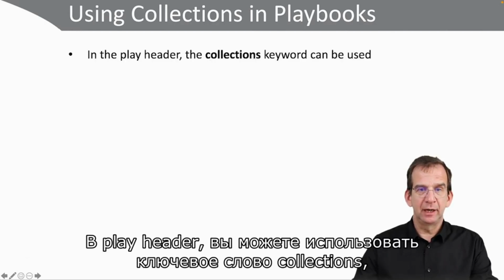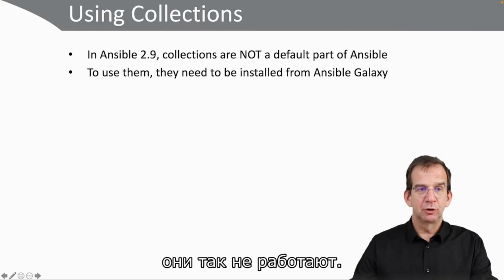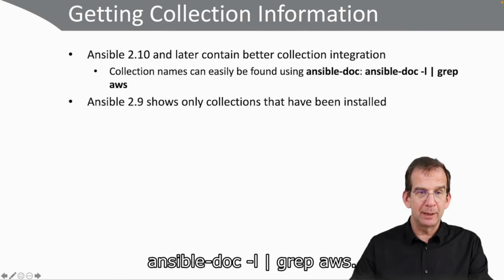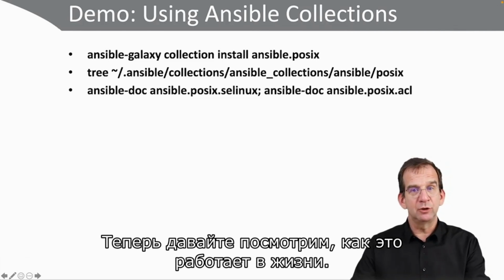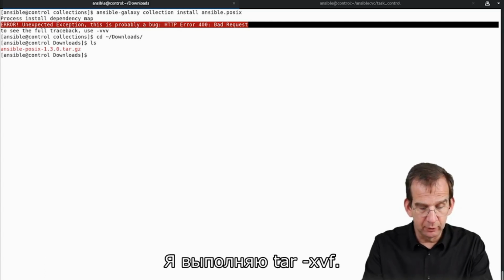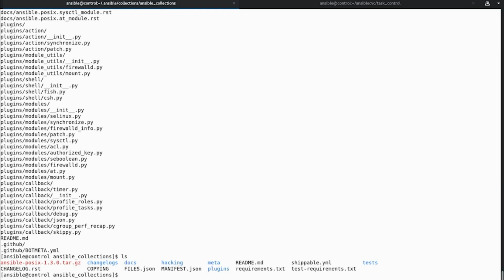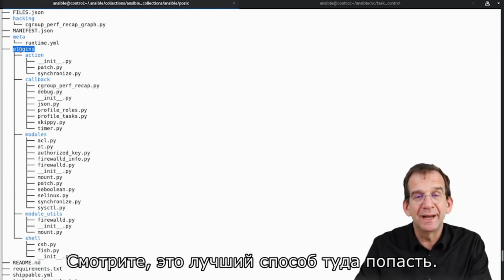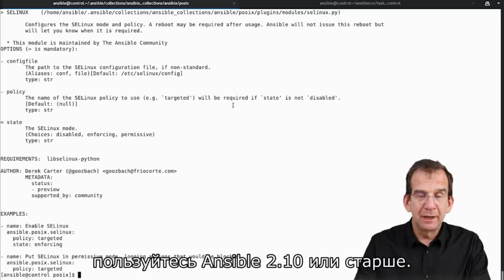059 Курс Ансибл для чайников, от начинающего до понимающего. Использование коллекций.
059 Курс Ансибл для чайников, от начинающего до понимающего. Использование коллекций.